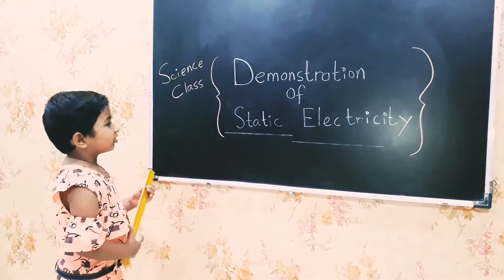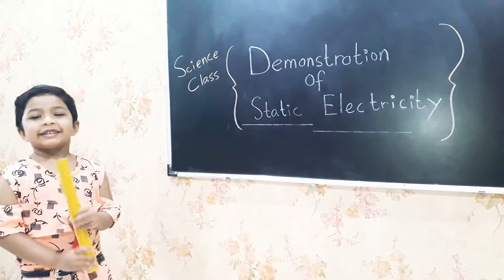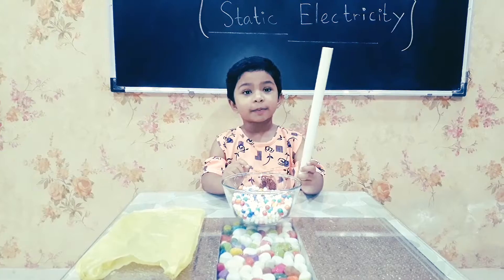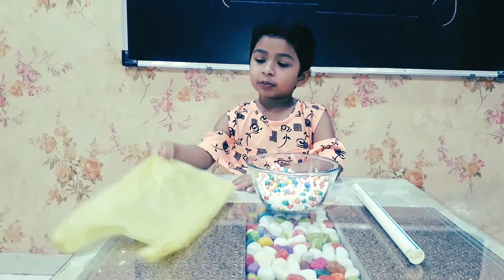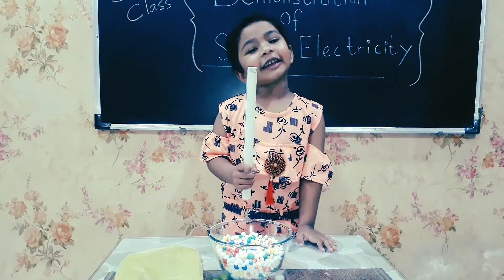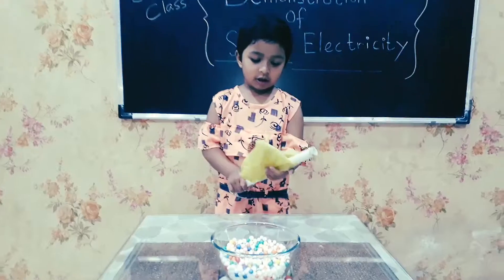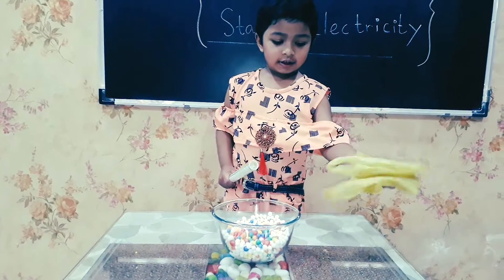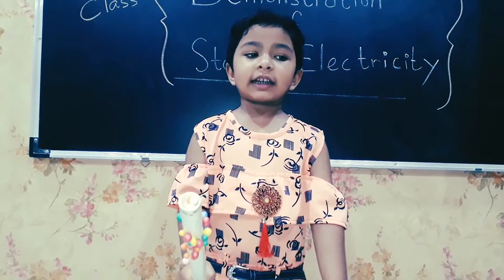Static Electricity Video for Kids | Static Electricity Experiments for Kids - YouTube